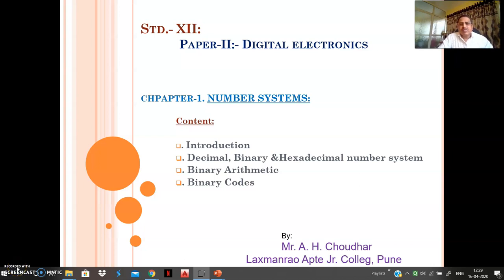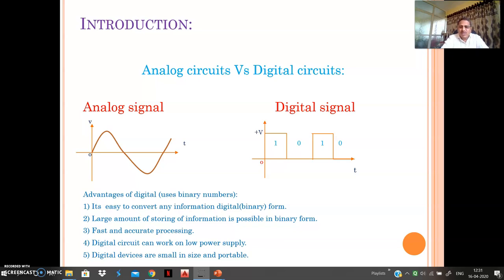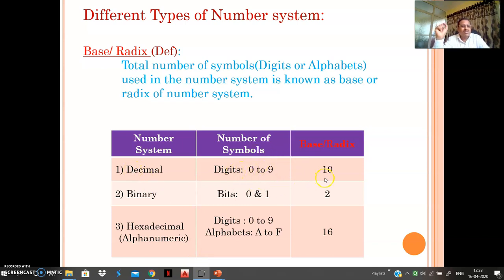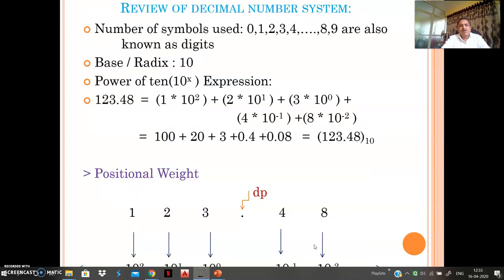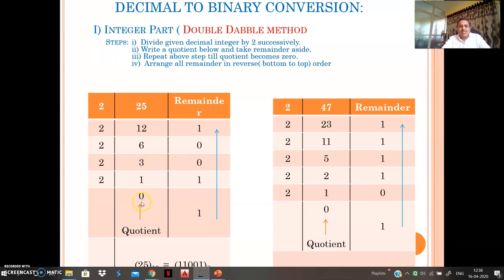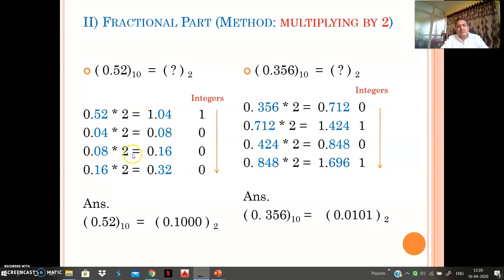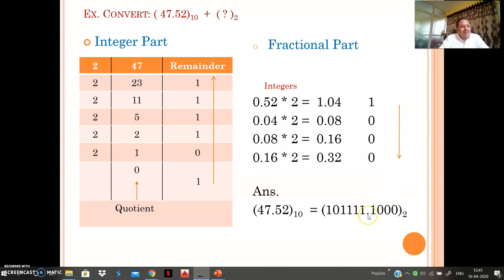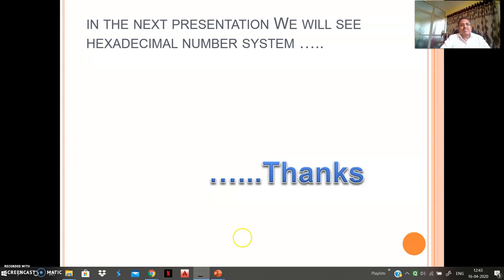12th Standard Electronics Paper-2 Number System 1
Number System, Sub-Topic Binary Numbers.
By: A.H.Choudhar
Laxmanrao Apte Jr. College, Pune-4